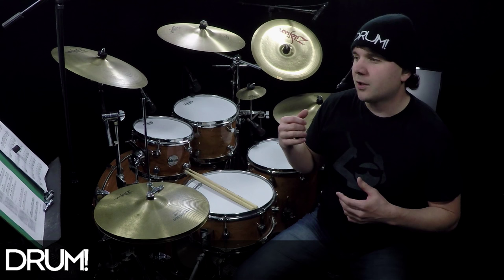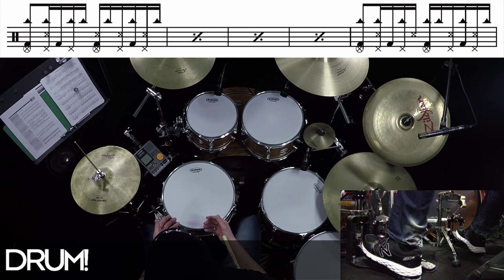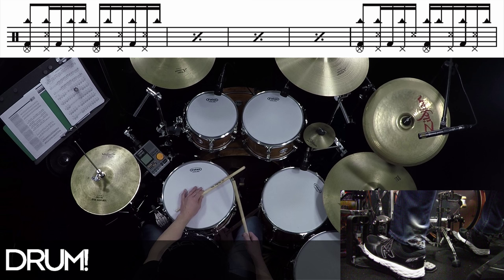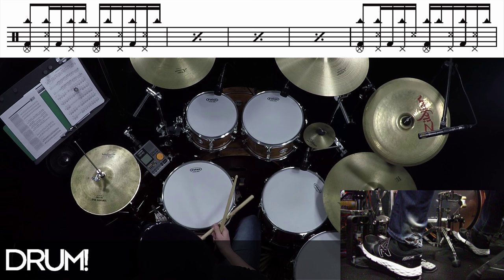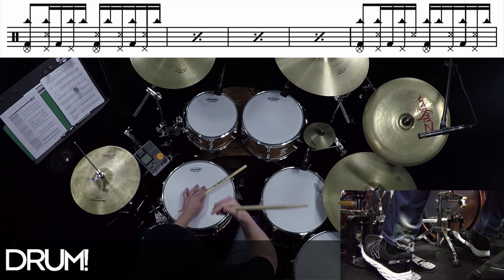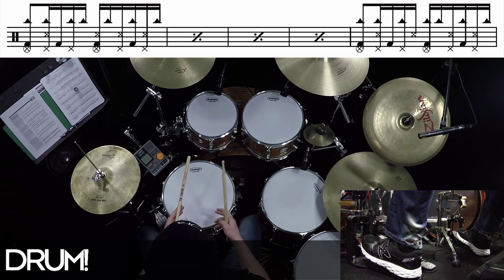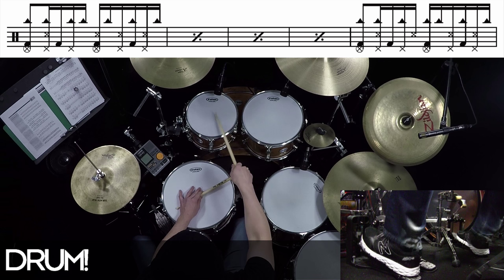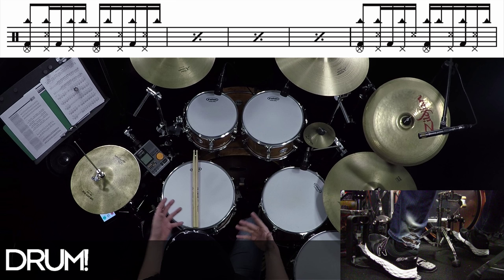April 2016 DRUM! Magazine Groove Analysis-Herlin Riley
Get Your Free DRUM! Mag Pack Nate Brown demos the transcription on page 49 of the April 2016 issue of DRUM! Magazine, based on the work of jazz legend Herlin Riley.